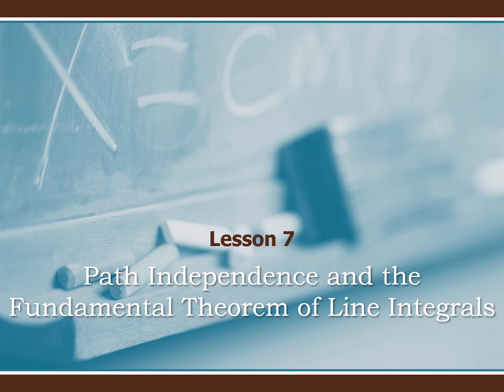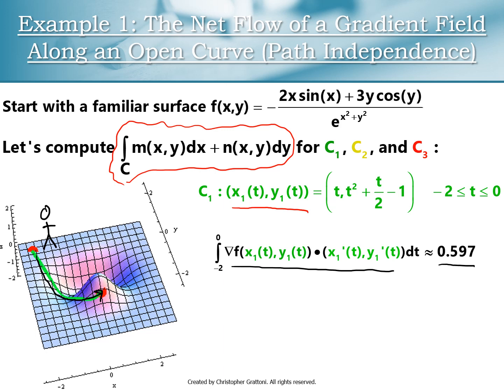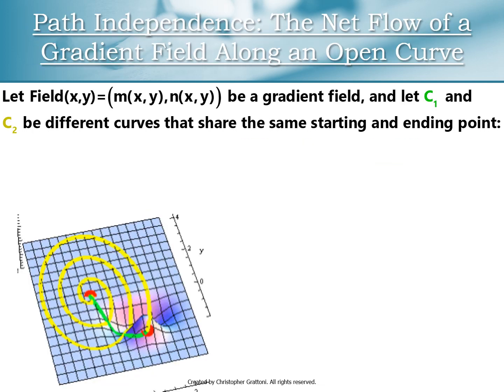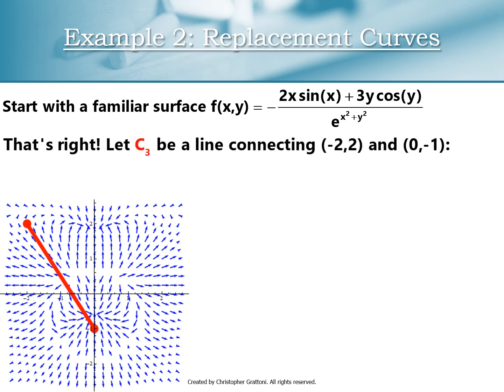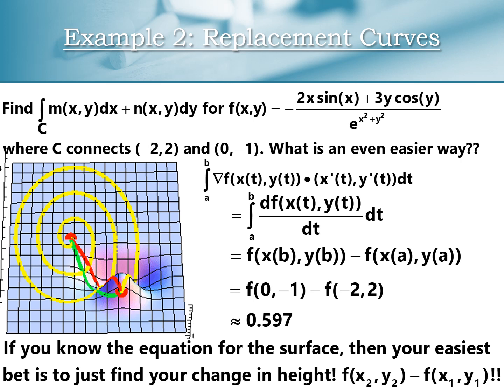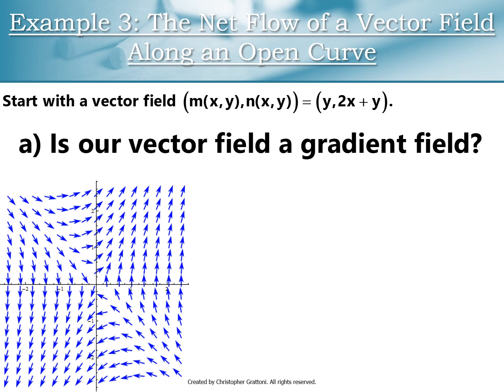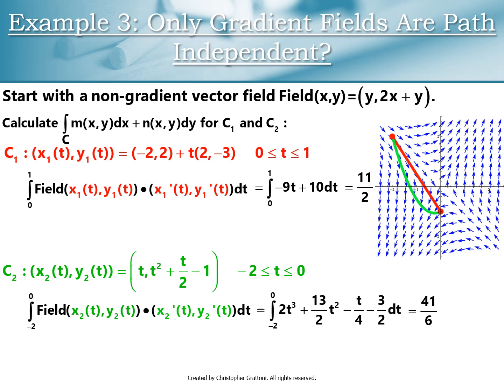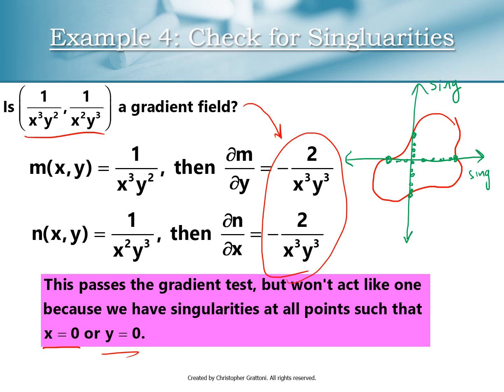Path Independence (Lesson 7, Part 4)